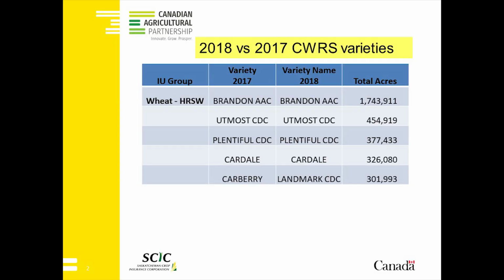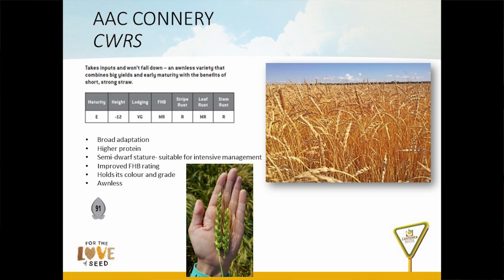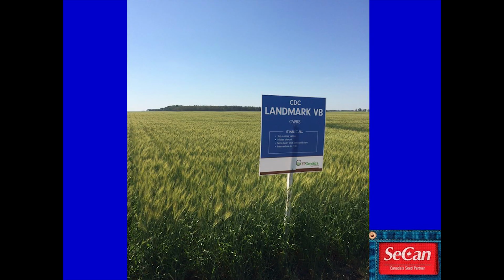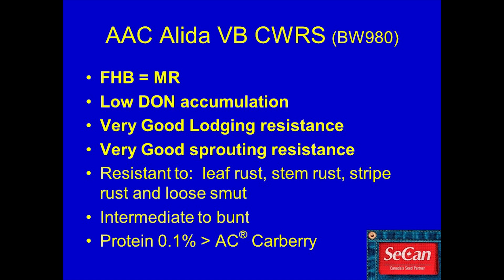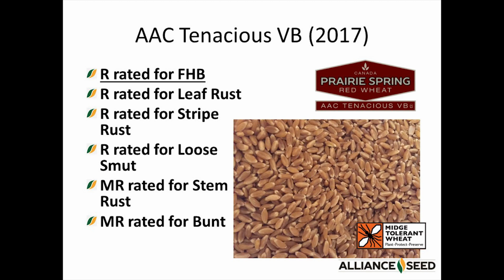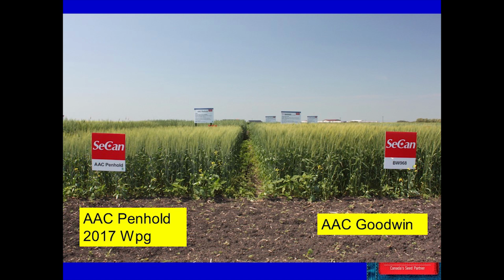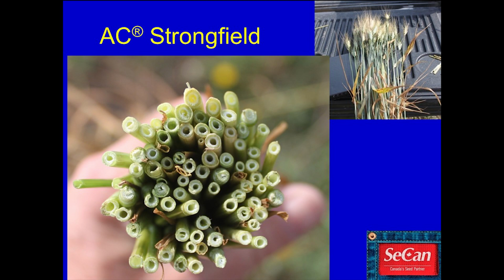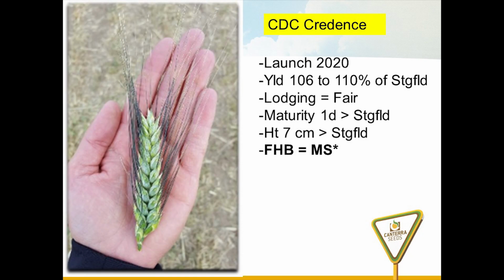Think Wheat 2019 - New Crop Varieties (Jim Downey - SeCan)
Jim Downey from SeCan gives an overview of the newest spring wheat and durum varieties at the  2019 Think Wheat meeting in Moose Jaw, Saskatchewan. Recorded on March 12, 2019.